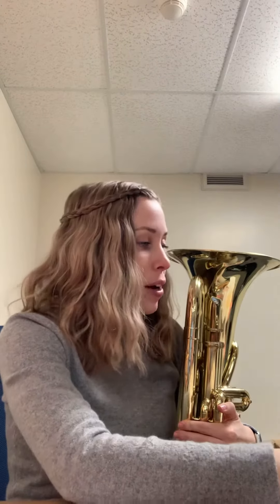Euphonium-Black Belt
87